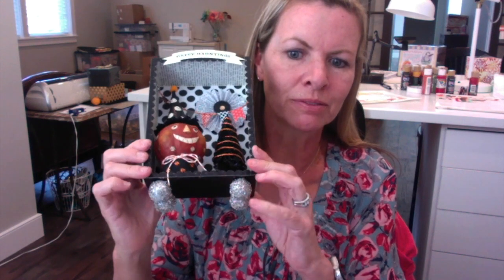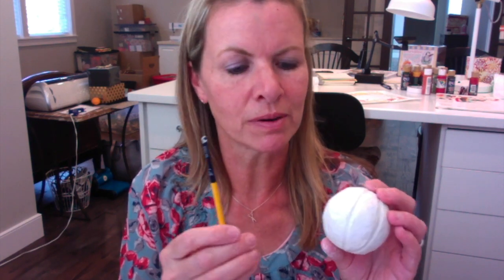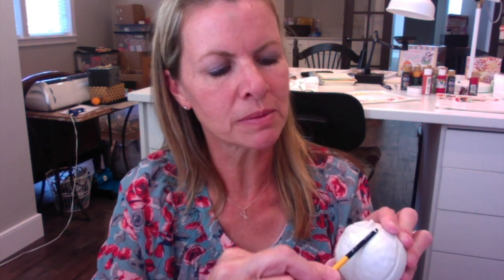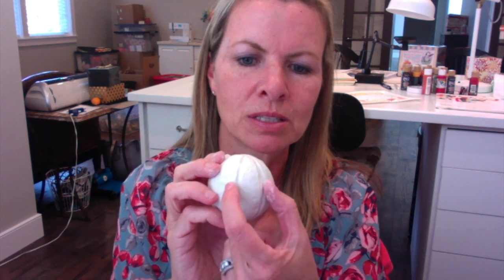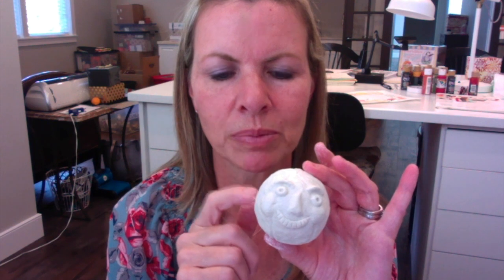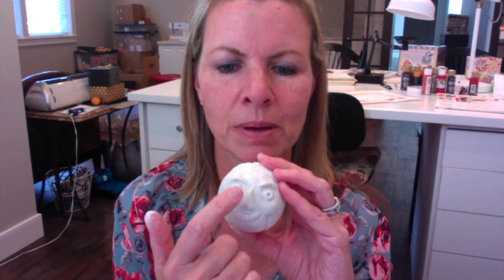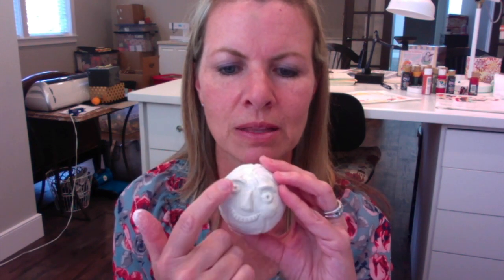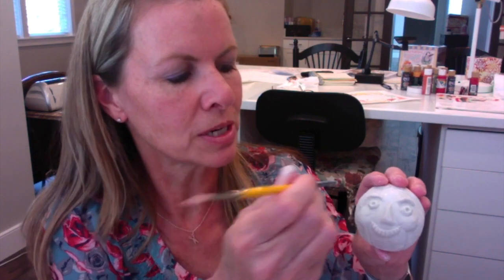Paper Clay Pumpkin Shadow Box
Preview of whats coming to my Shadow Box workshop!